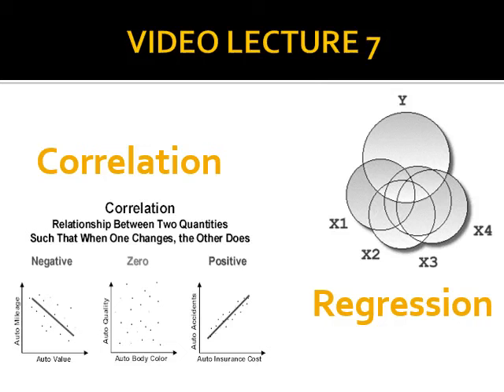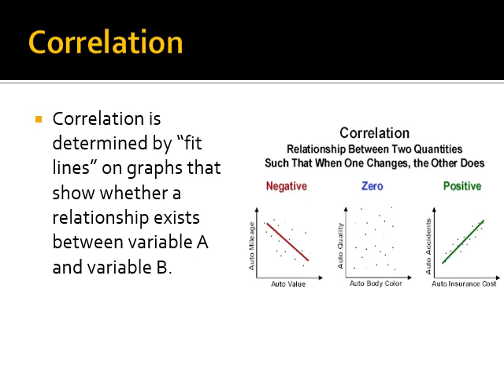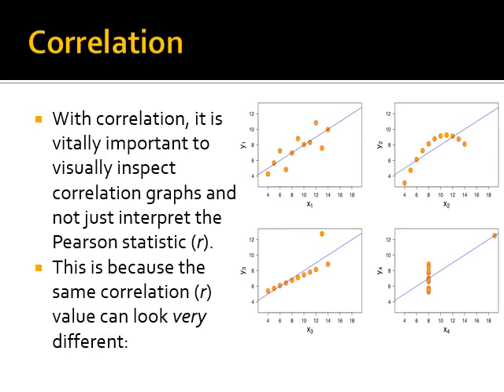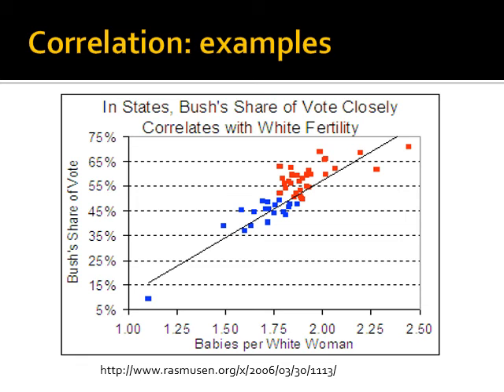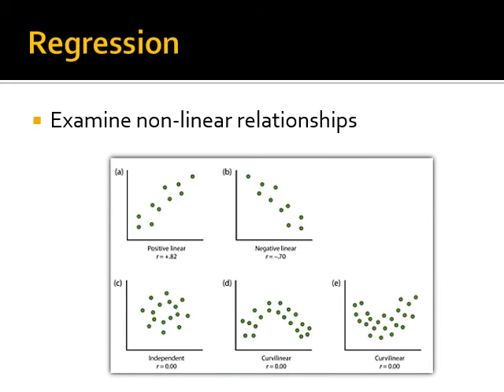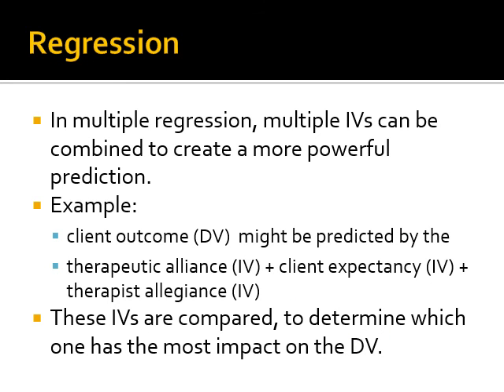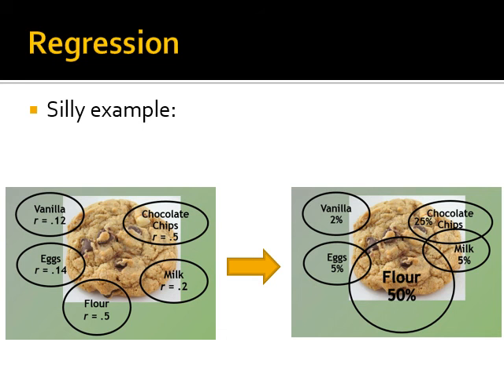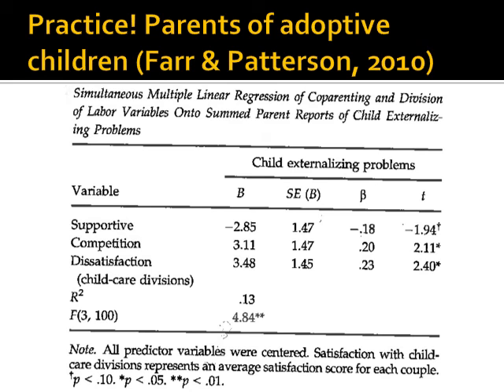Video Lecture 7: Correlation and Regression